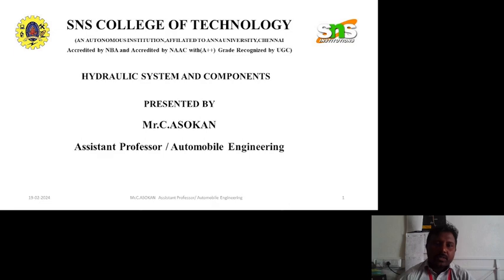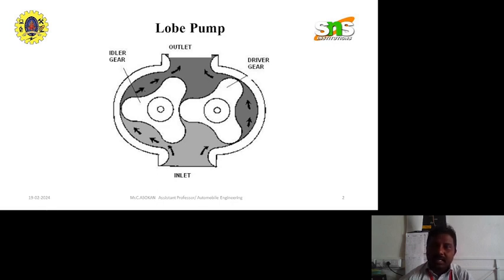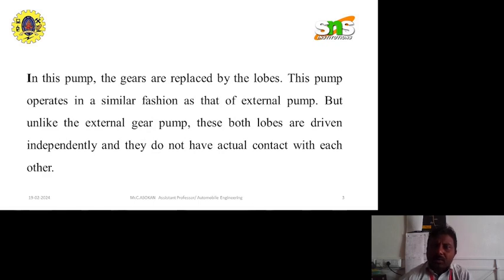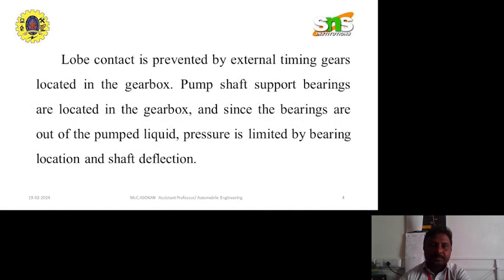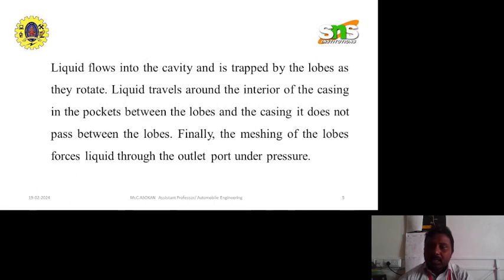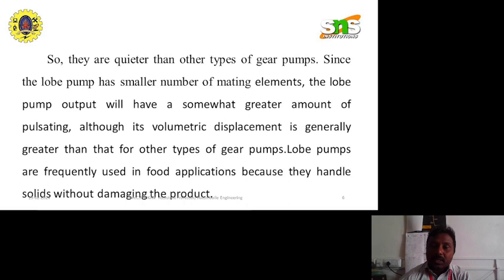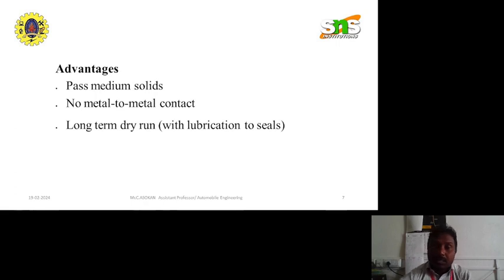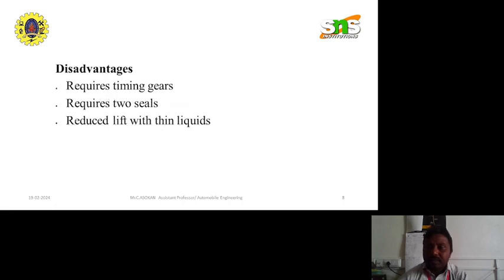This pump operates in a similar fashion as that of external pump. But unlike the external gear pump, these both lobes are driven independently and they do not have actual contact with each other.